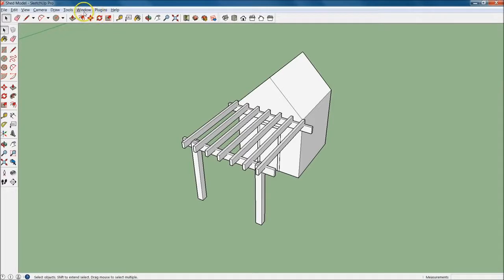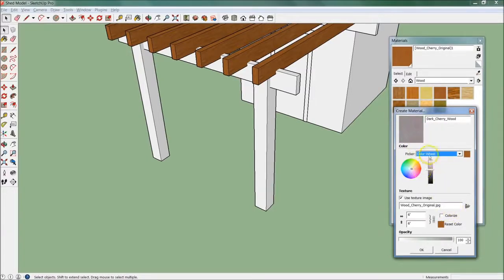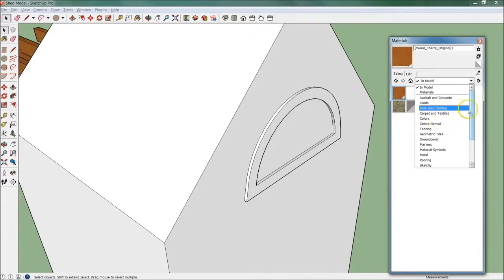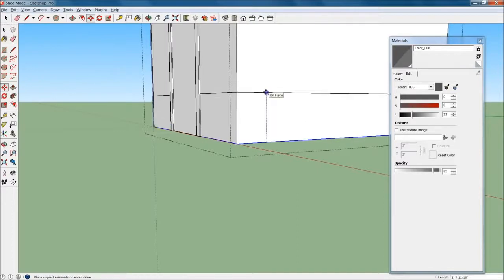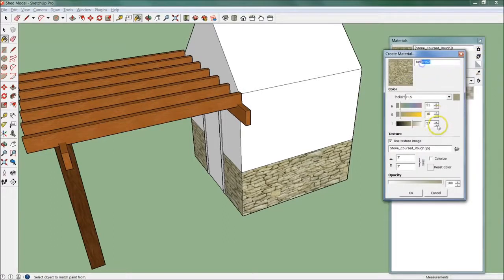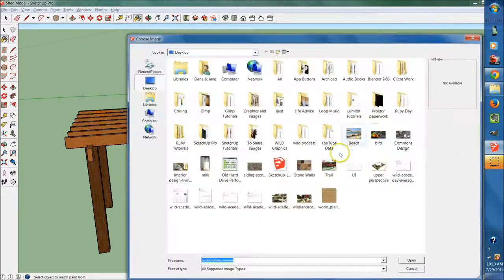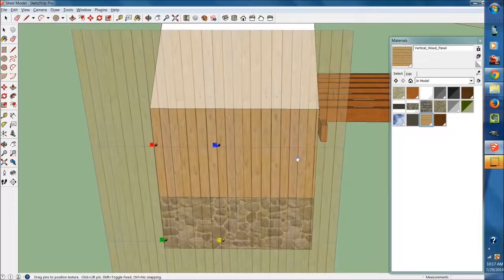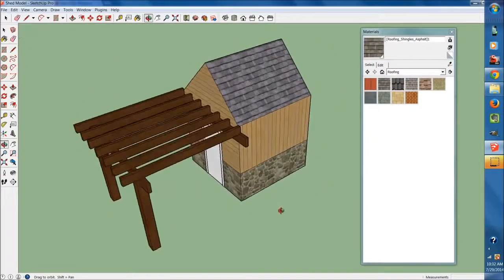SketchUp Tutorial 4 Materials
SketchUp materials tutorial. Today we're going to be covering materials and textures. How to rotate a material in SketchUp, how to scale materials in SketchUp, and how to adjust the colors of a texture in SketchUp.